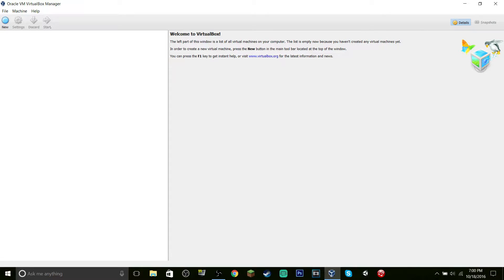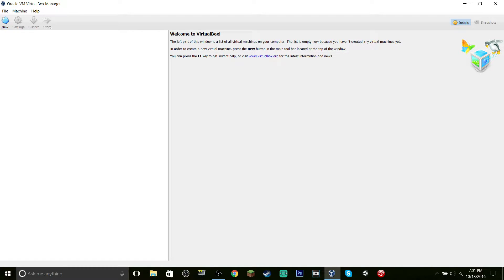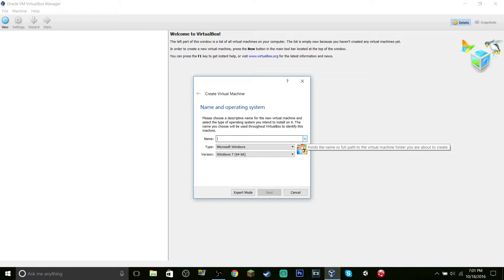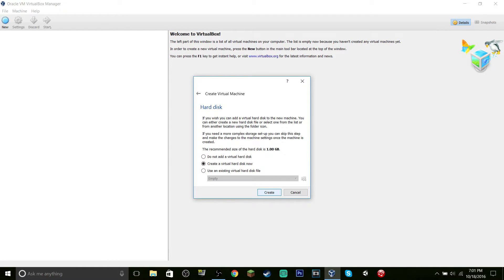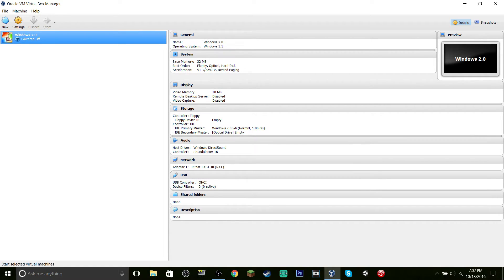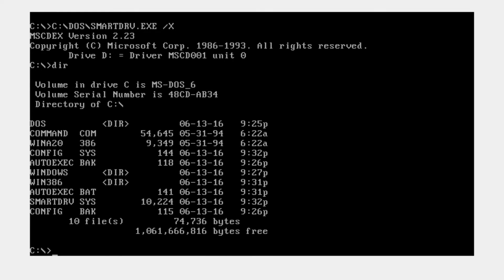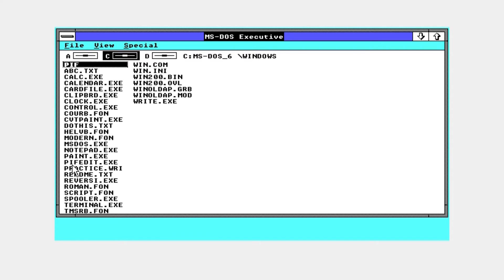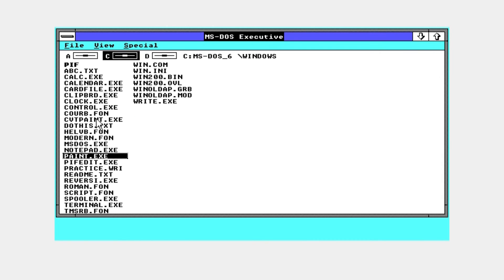How to install Windows 2.0 in Virtualbox